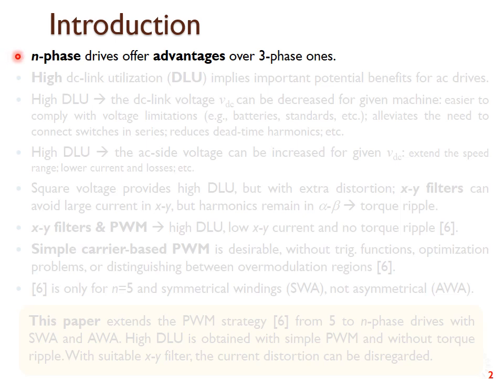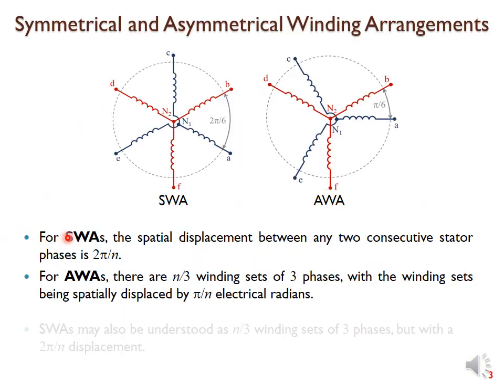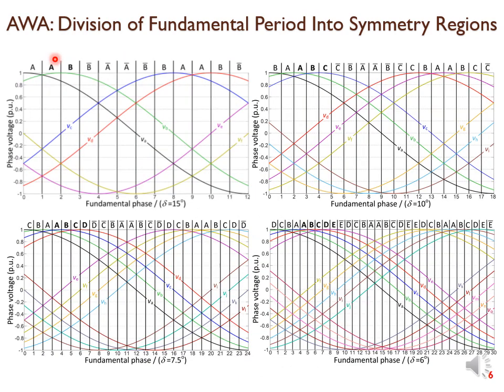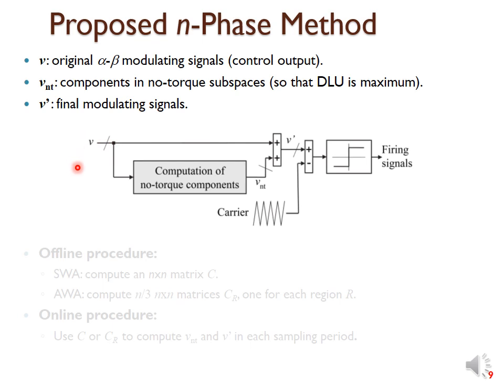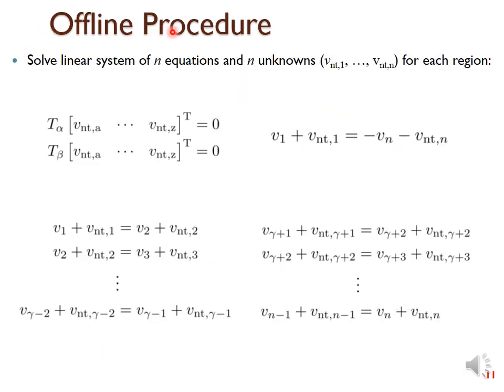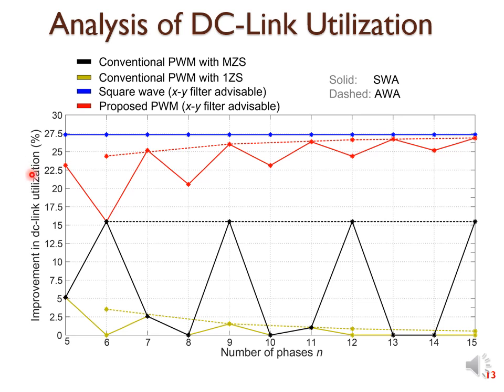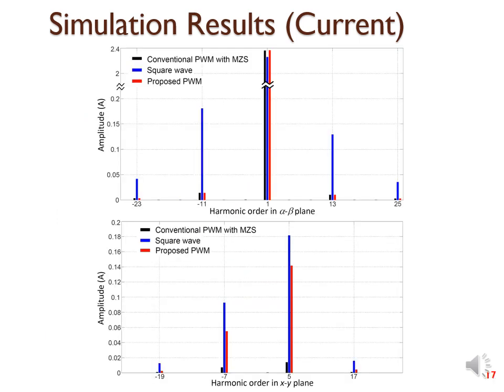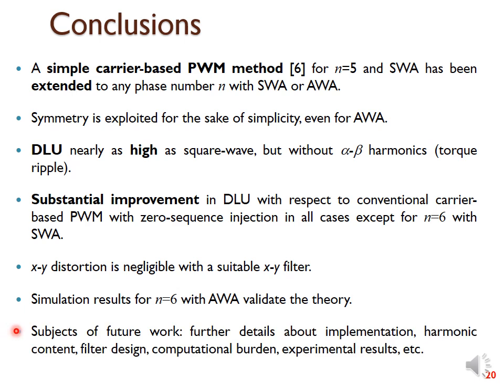Simple Carrier-Based PWM for Symmetrical/Asymmetrical n-Phase AC Drives for High DC-Link Utilization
Presentation of the following IECON 2020 paper:
A. G. Yepes and J. Doval-Gandoy, "Extension to Symmetrical and Asymmetrical n-Phase AC Drives of Simple Carrier-Based PWM for Prolonged High DC-Link Utilization", Proc. IEEE Industrial Electronics Conference IECON, Singapore, Oct. 2020.

A post-conference journal version of this paper is the following one:
A. G. Yepes and J. Doval-Gandoy, "Simple Carrier-Based PWM for Prolonged High DC-Link Utilization for Symmetrical and Asymmetrical n-Phase AC Drives", IEEE Transactions on Power Electronics, vol. 36, no. 8, pp. 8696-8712, Aug. 2021.

Personal use of this material is permitted.  Permission from IEEE must be obtained for all other uses, in any current or future media, including reprinting/republishing this material for advertising or promotional purposes, creating new collective works, for resale or redistribution to servers or lists, or reuse of any copyrighted component of this work in other works.